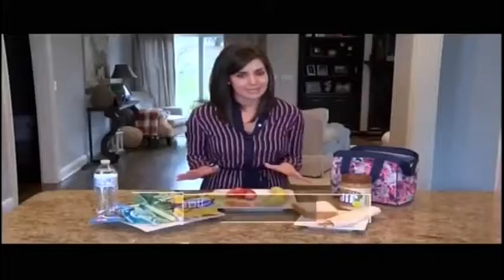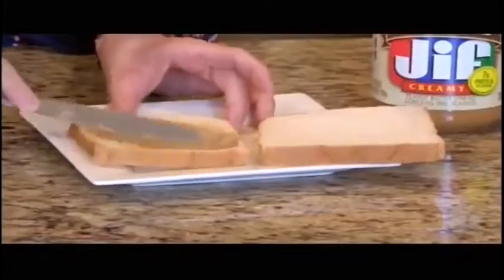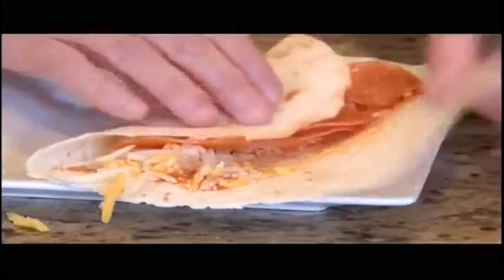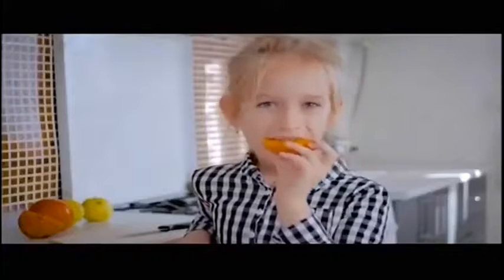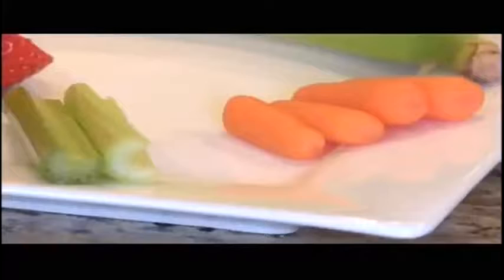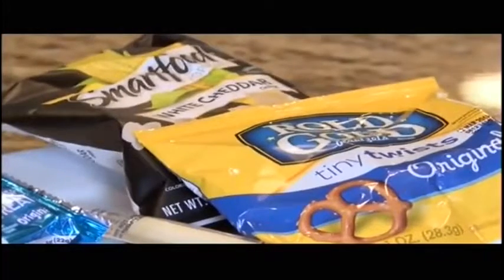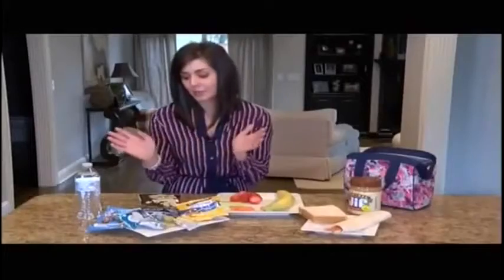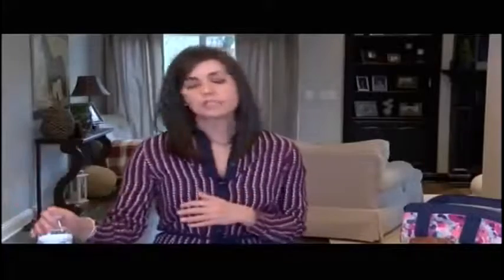Mom to Mom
Packing a school lunch for your child may not be as easy of a task as you think, here's this weeks mom to mom with some tips that might help.